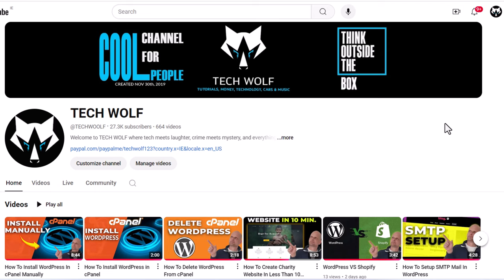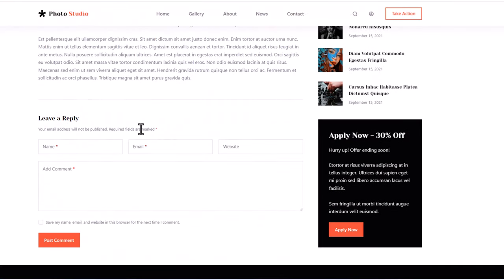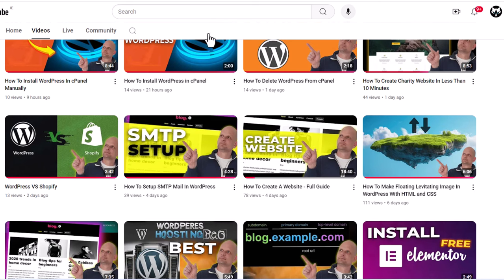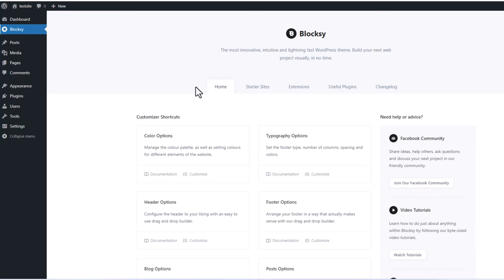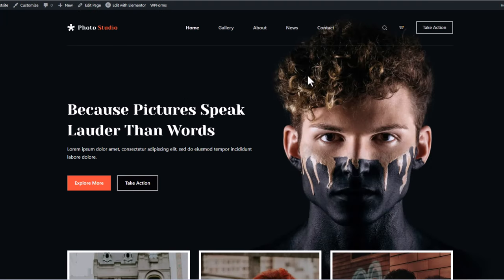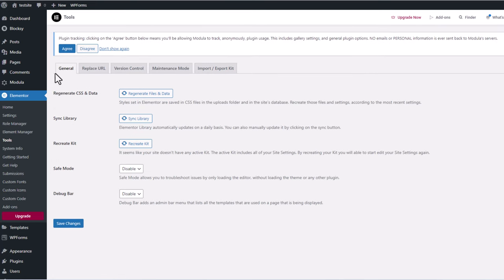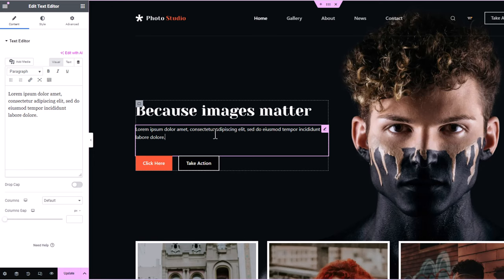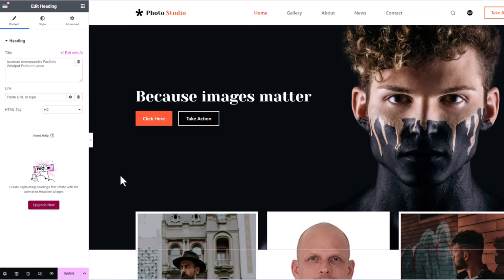How To Create Photography Website | Build Photography Website In Wordpress